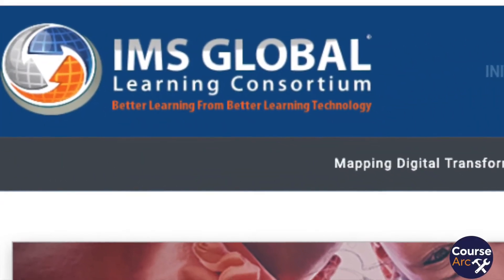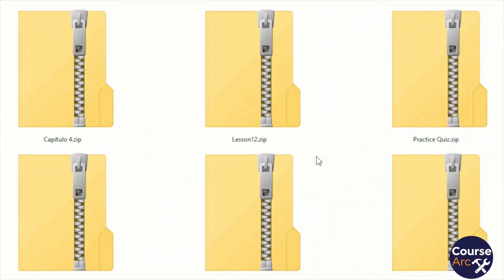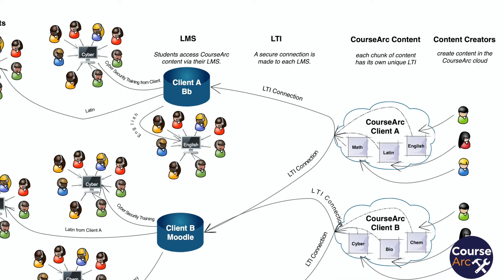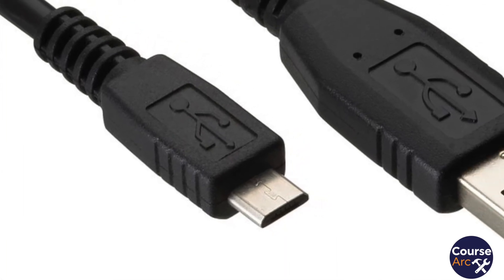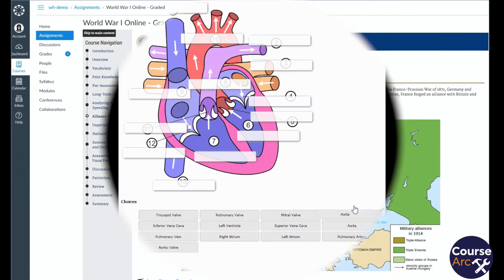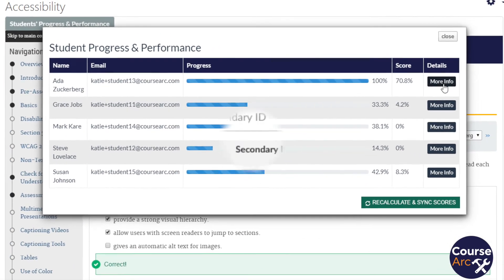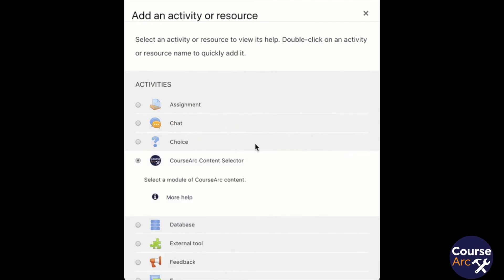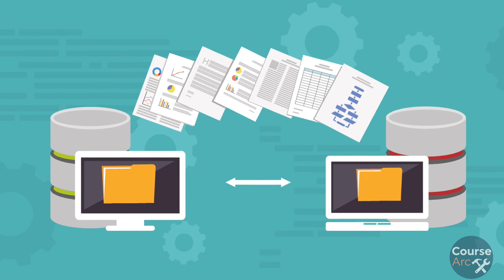Introduction to LTI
CourseArc is a member of IMS Global and uses Learning Tools Interoperability, also known as LTI, to integrate our product with any LTI-compliant LMS. There are many benefits to using LTI, such as high-quality content, tracking student progress and performance, and a better experience for students and instructors.